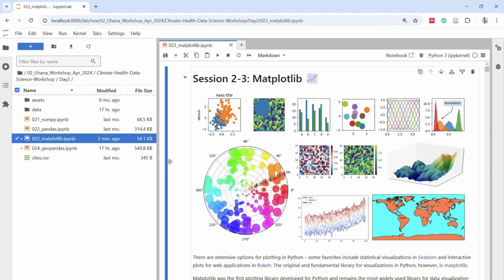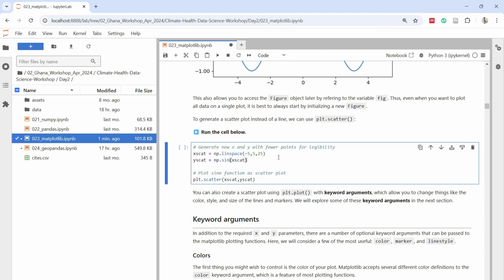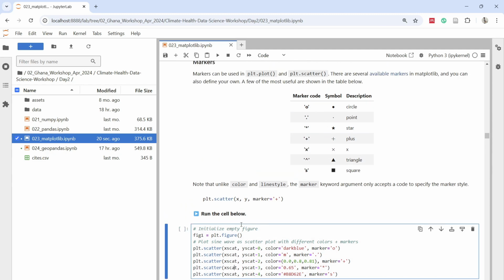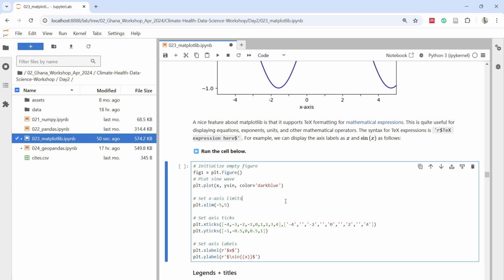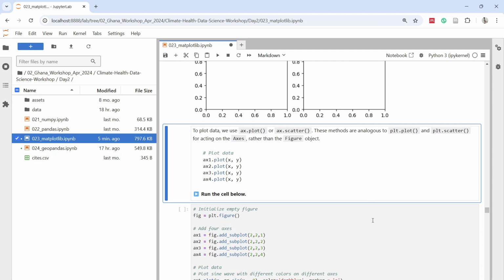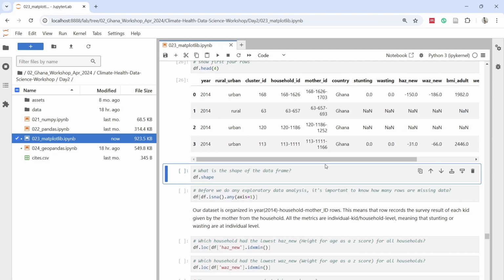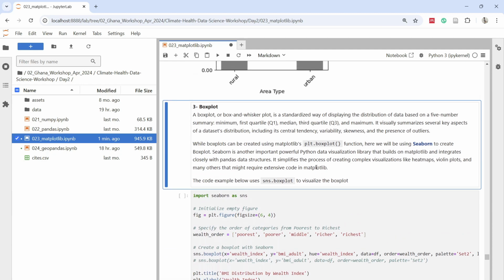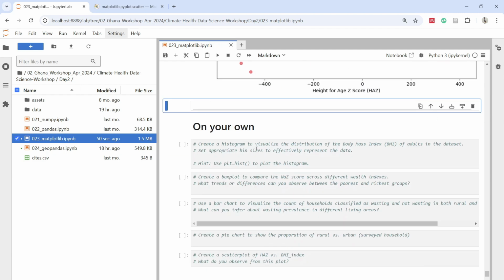023 Introduction to Matplotlib | Python for Climae Health Data Science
In this tutorial, we introduce Matplotlib and cover some of its basic opetations and features.

Today's session inlcudes:
📌 Basic plotting
📌 Keyword arguments
📌 Axes settings
📌 Subplots + multiple axes
📌 Working with real data